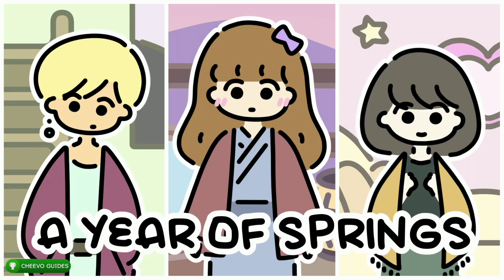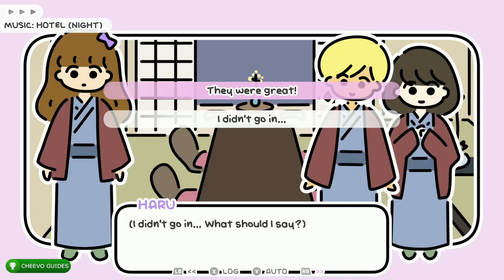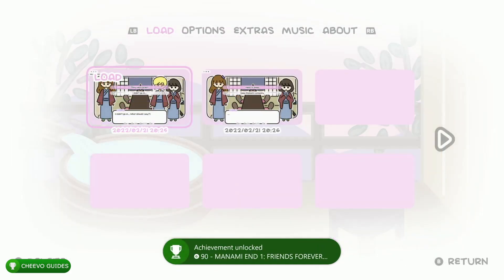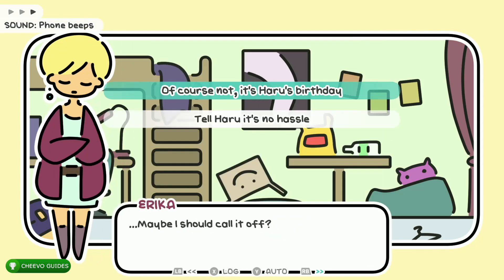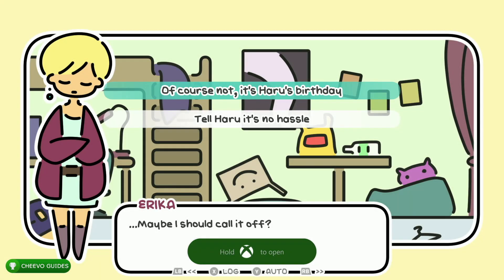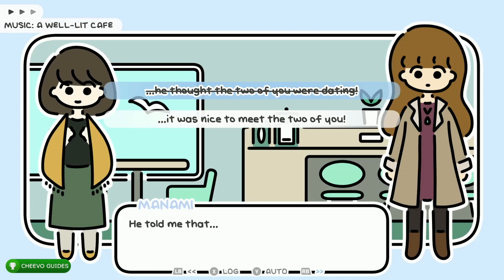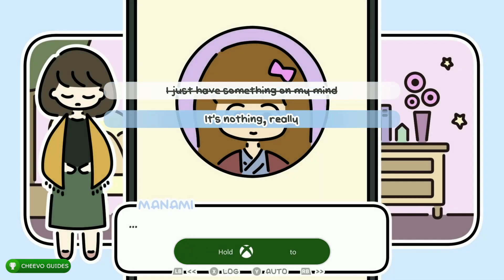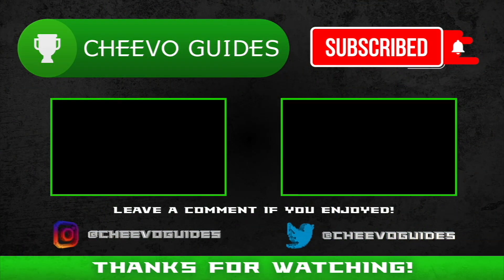A Year of Springs - Achievement / Trophy Guide (Xbox/PS4) **1000G IN 15 MINUTES!**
🎮This game is an Easy Completion or Platinum Trophy!!! (15 minutes)

GAME: A Year of Springs
PUBLISHER: Ratalaika Games
DEVELOPER: NPCKC
AVAILABLE ON: Xbox One, Xbox Series X/S, PS4, PS5, & PC
RELEASE DATE: 12/09/21